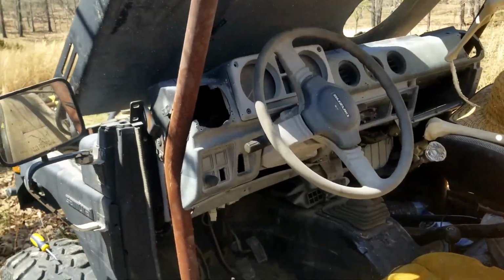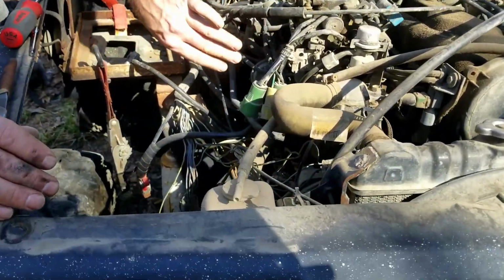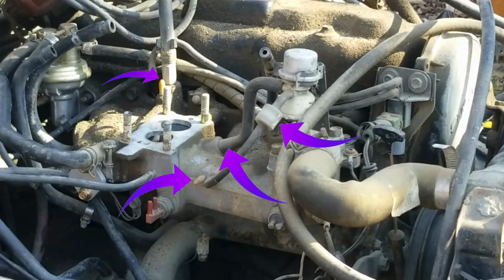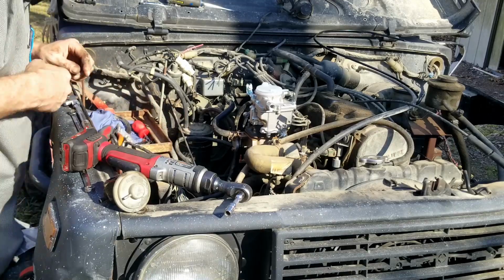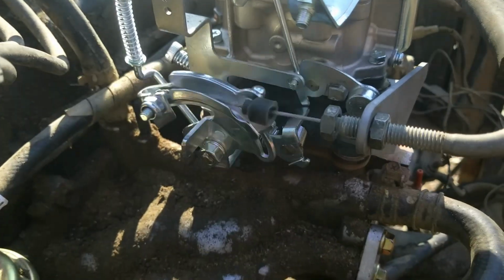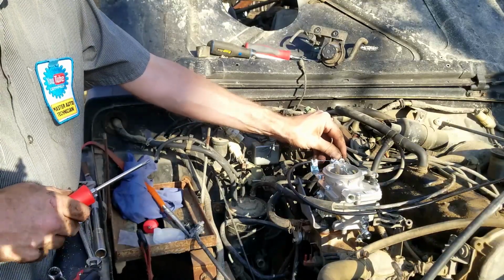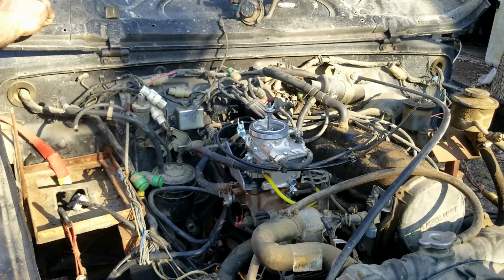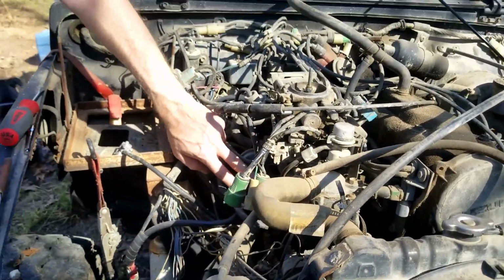How to install 3000k toyota carb on a suzuki samurai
Bought and installed a Toyota 3000k carb on my 87 suzuki.    Video is simple.  I tried to showcase each step while reading the instructions from the kit.  I hope this helps others.